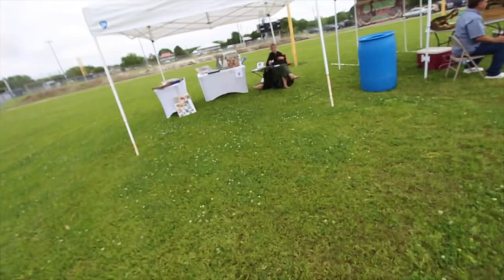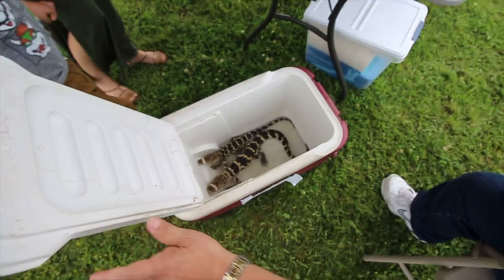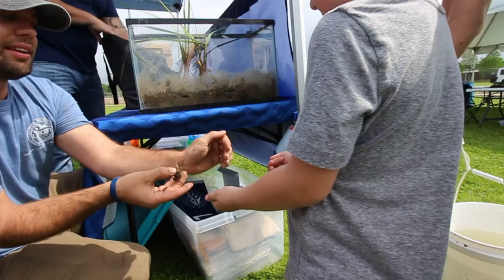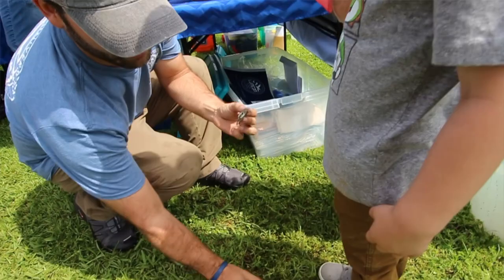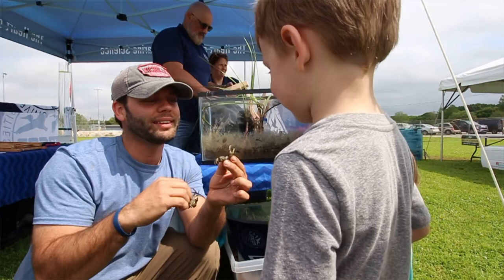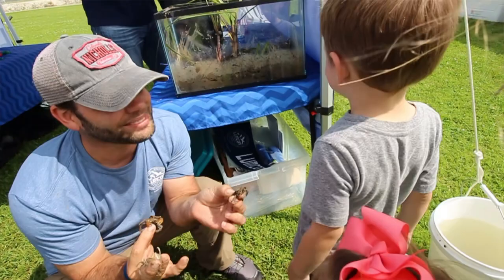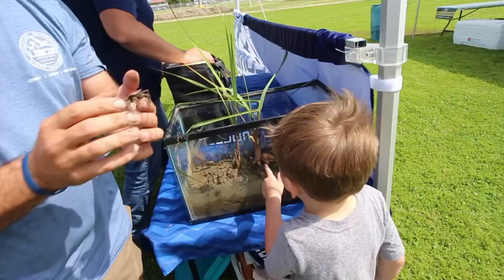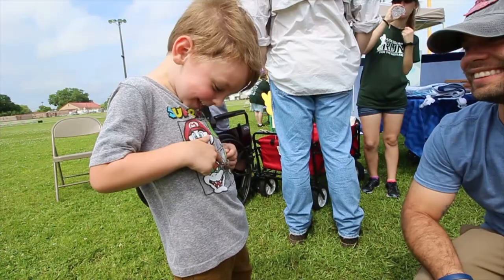DTB WKND: Episode 11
New intro!

Also! Took the kids out to Louisiana Run for the wetlands in Montegut, LA. We had a great time out there.

While out there I met up with the team from LUMCON and Dr. Craig McClain and Aaron Bacala were kind enough to give me a few minutes of their time.

The LUMCON team recently had a video go viral when they dropped an alligator carcass two kilometers down to the Gulf of Mexico sea floor for research.

Thank you to both the LUMCON team and the organizers of Louisiana Run for the Wetlands.

Link to LUMCON Instagram Page—— @lumcon_ocean

Link to Dr. McClain’s Instagram Page—— @DrCraigMC